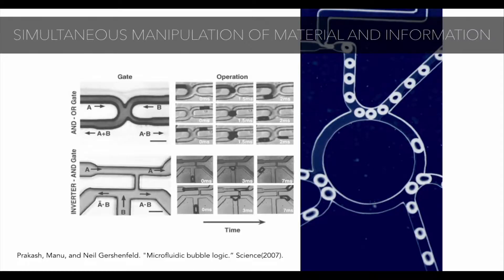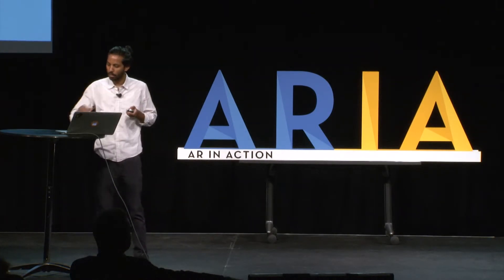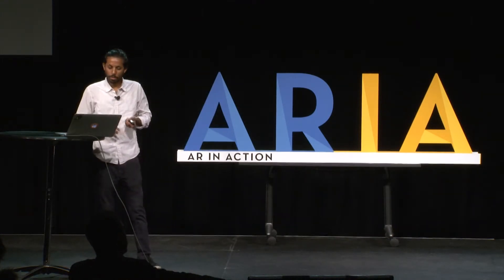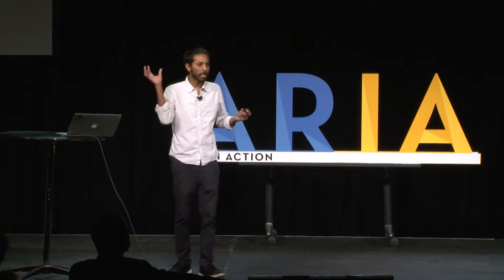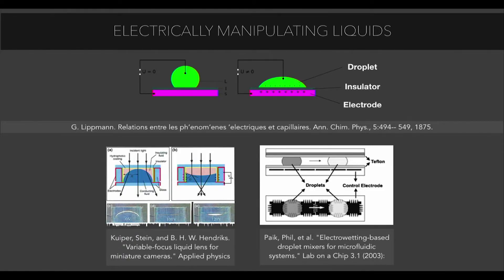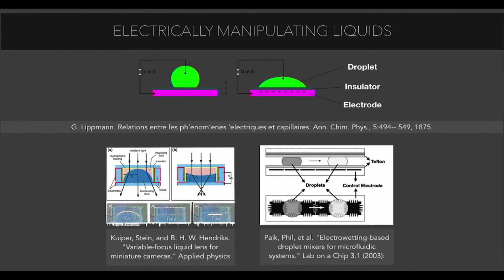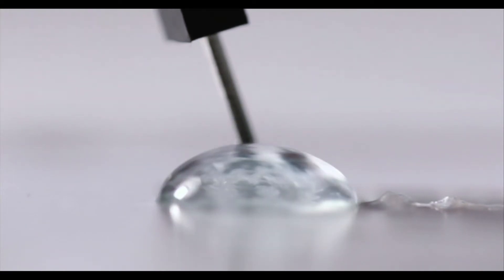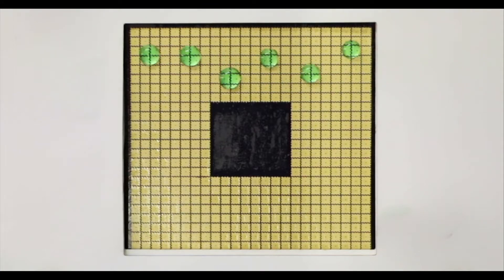Programming reality through water droplets | Udayan Umapathi | ARIA